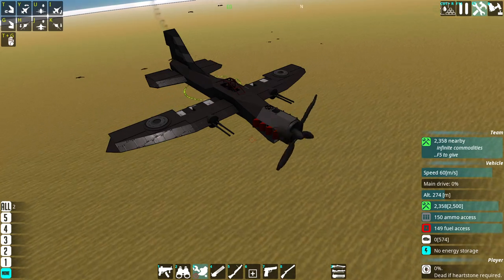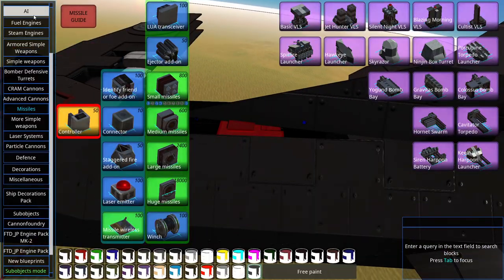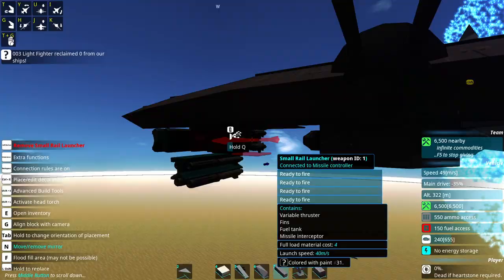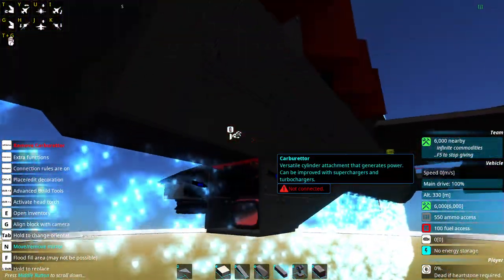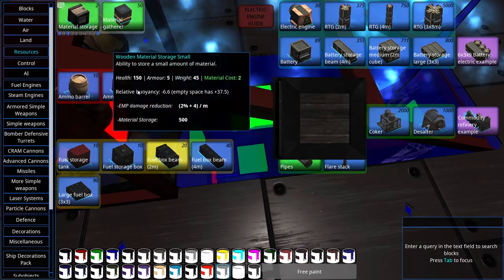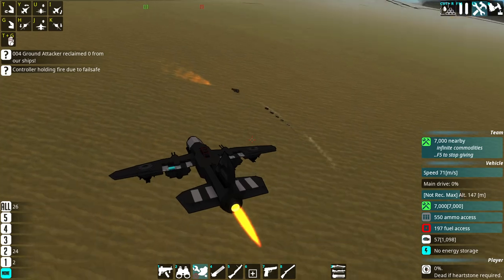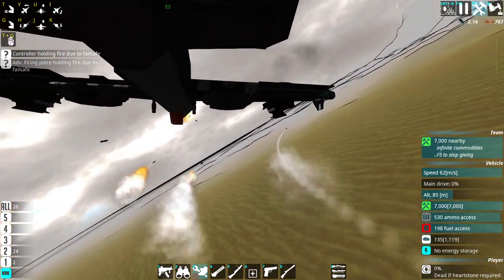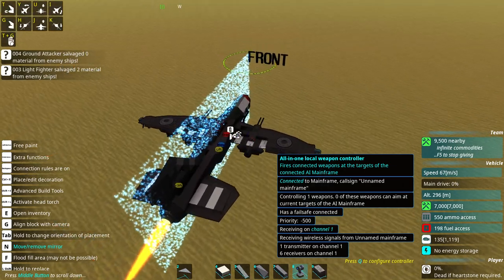Let's Play: From the Depths (AOTE Campaign): Ep4: Ground Attack Jet!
In which we continue a land based FTD Campaign! You can find the ship's we've completed so far